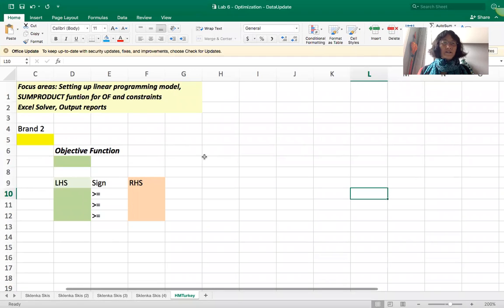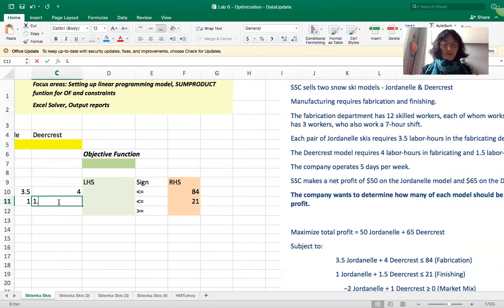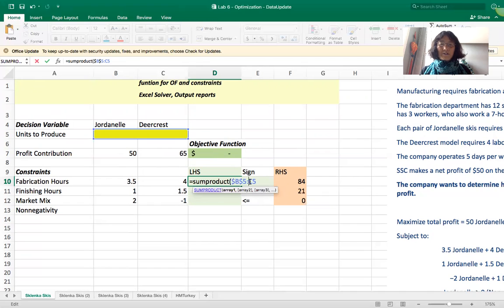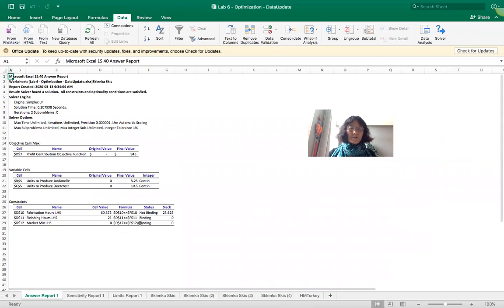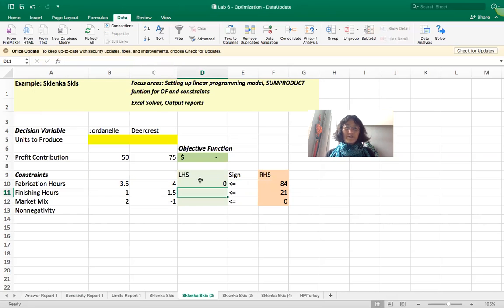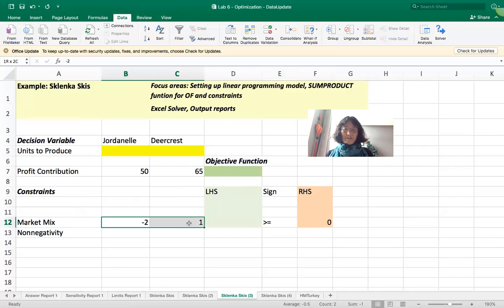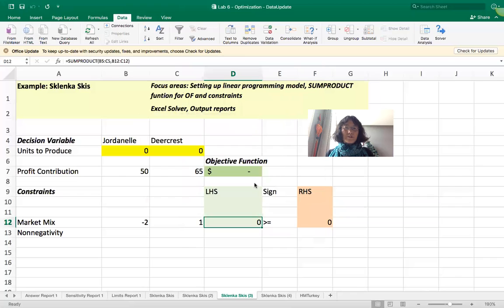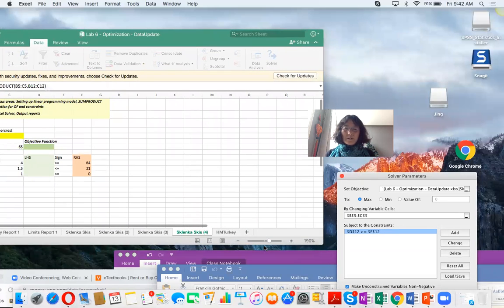Optimization1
This video demonstrate optimization method in linear programming using Excel, part 1.